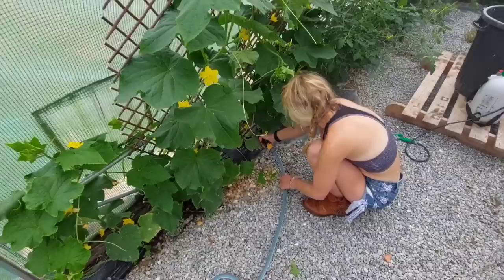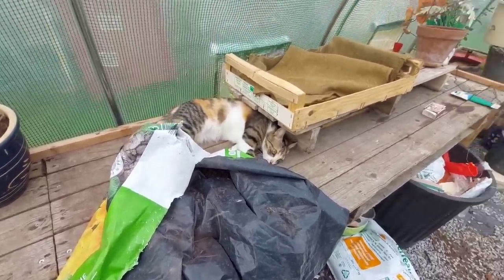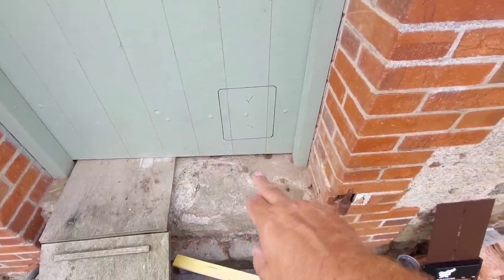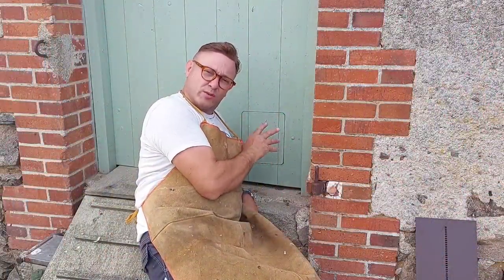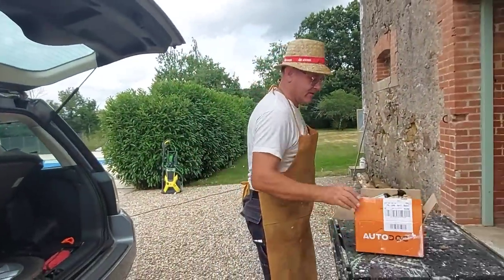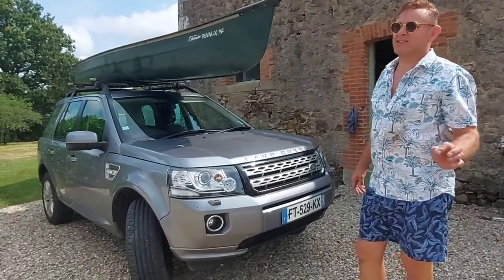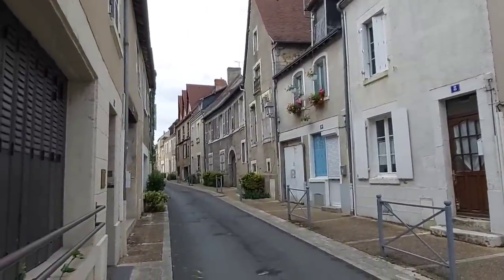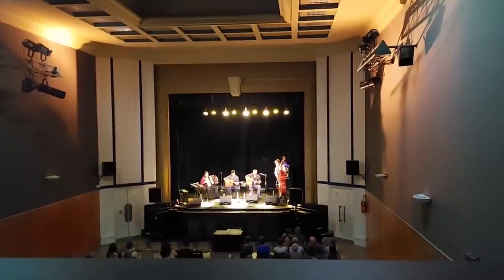Ep 126 | Kayaking!! | Lake Eguzon | French Farmhouse Life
Fixing the car brakes, then an afternoon kayaking.
And the chickens get a fancy new door.

We have the loveliest supporters and followers of our YouTube channel 'It's a Wonderful Life'.

We remain committed to provide our content regularly, and of late, to increase the frequency of our vlogs. We have and continue to receive, many kind requests, to send gifts, or in some way help us financially with our channel.

We have given this a great deal of thought. Whilst 'Patreon' and 'go fund me' are out of the question for us, we feel the 'buy me a coffee platform' (or for us, a cup of tea!) would be a great way to do this, especially in light of its ease of use and non ongoing commitment.

Any contribution towards maintaining and hopefully enhancing our channel is very much appreciated, but never expected.